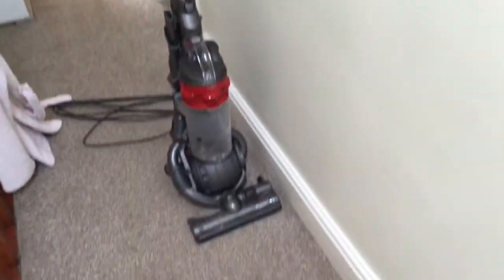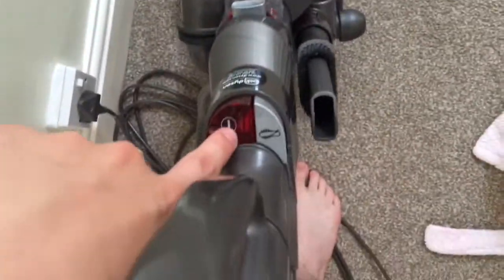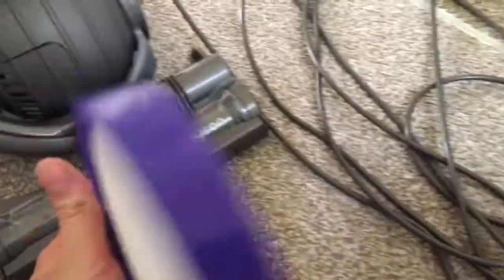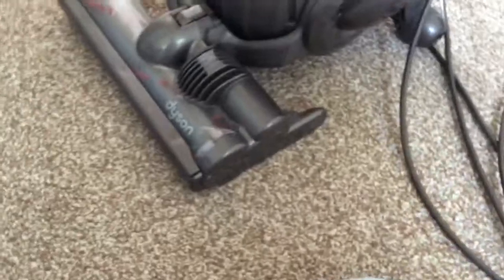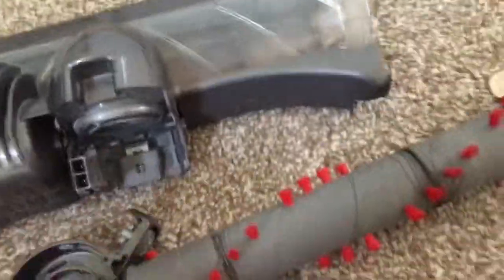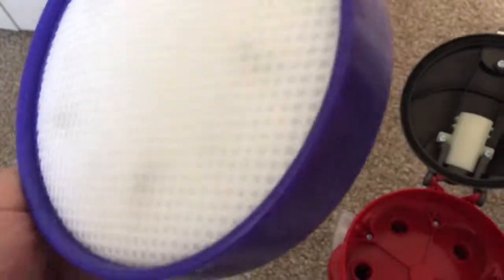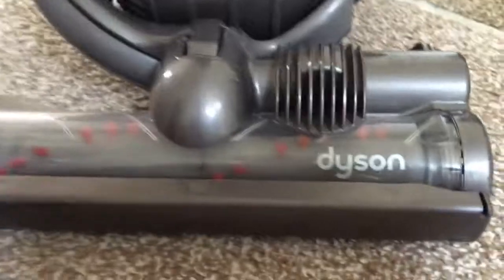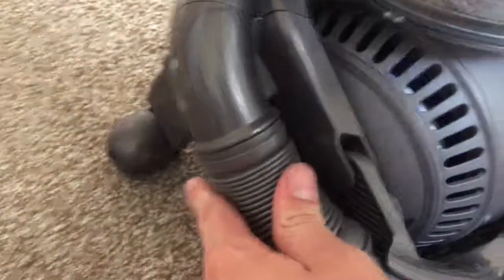Dyson DC25 review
DC25 Multifloor Exclusive